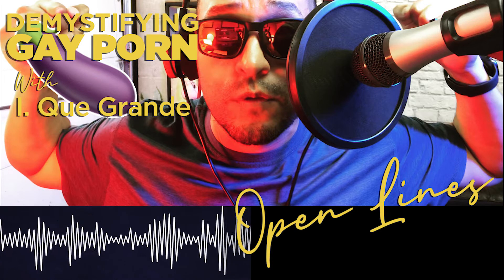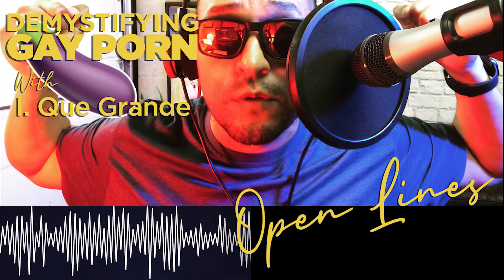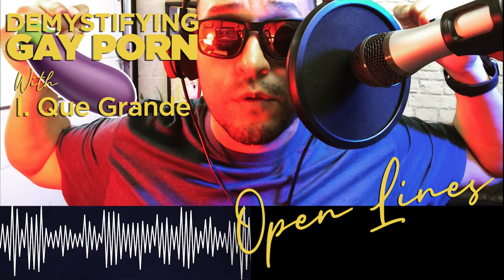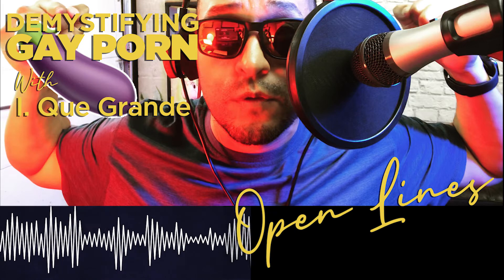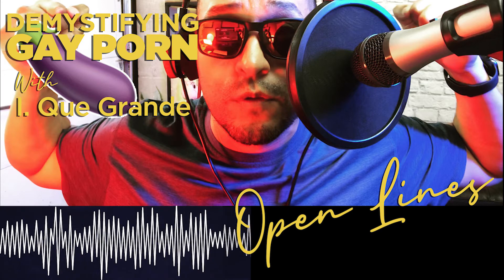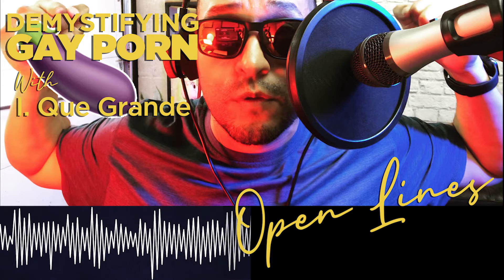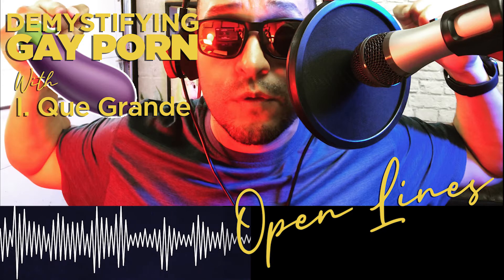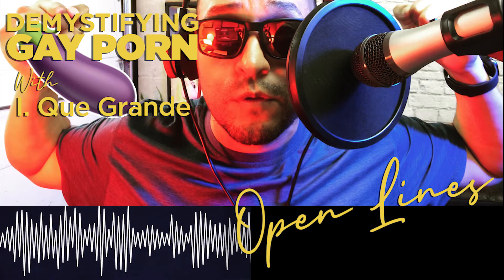S2E22: Ball Busting Promo